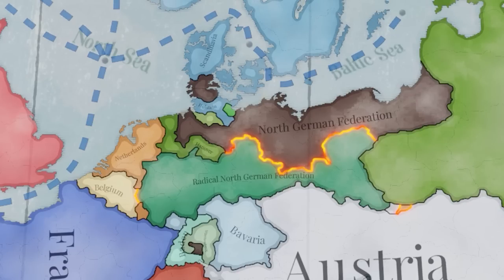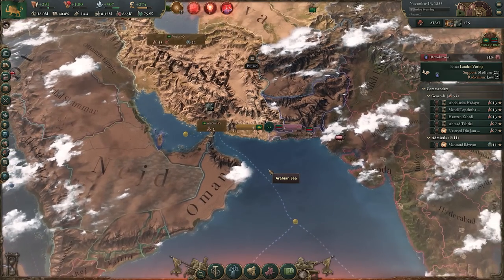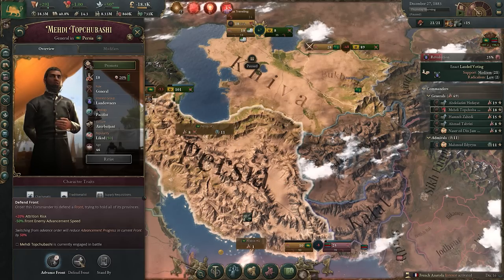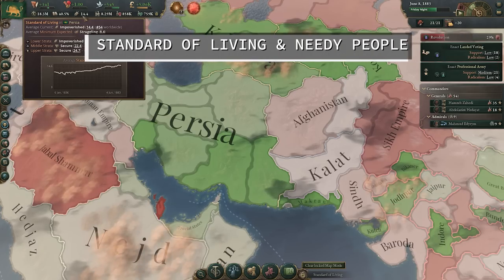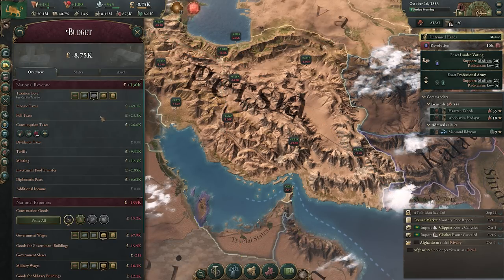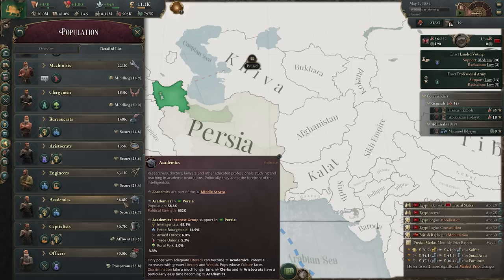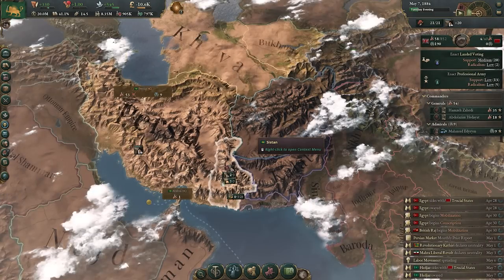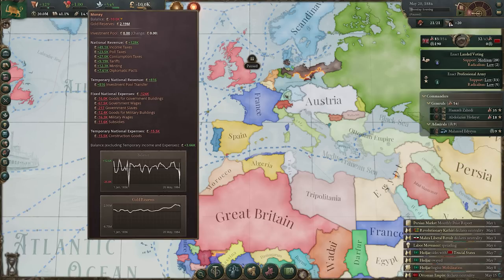VICTORIA 3 - The 5 WASTED Game Mechanics EVERYONE MISSES! | Victoria 3 Tutorial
Victoria 3 is a massive grand strategy simulation game from Paradox Interactive, which simulated the industrial revolution and places us in charge of an 1836 nation. In this Victoria 3 tutorial I'm giving some Vic 3 tips on mechanics that are unknown, underutilized, or wasted by many players (myself included!!). Here are some beginners guide friendly tips for Victoria 3, to teach you how to play victoria 3 like a pro. I'm talking all sectors of Victoria 3 today - specifically how to conduct successful naval invasions, how to use batallions and reserves to serve you better in military and warfare combat in Victoria 3, how to read and raise your pops standard of living, the impacts of buildings and qualifications and jobs, and finally those trade agreements and disagreements!

Contents:
0:00 - Victoria 3 Tips Tutorial
0:30 - Naval Invasion - Success Strategy
4:05 - Reserves and Warfare Strategies
9:10 - Standard of Living OP!
14:10 - Populations & Political Overlap
19:00 - Trade Agreements... & Disagreements

Buy HUMANKIND for Steam here!

Video Information
Title: